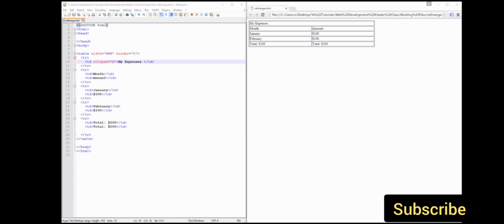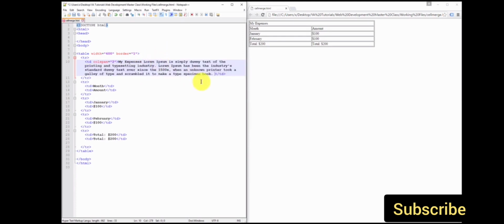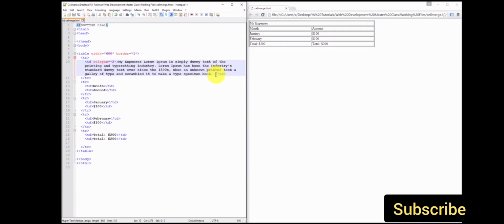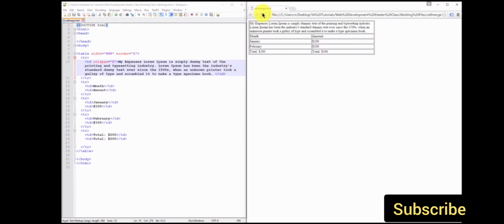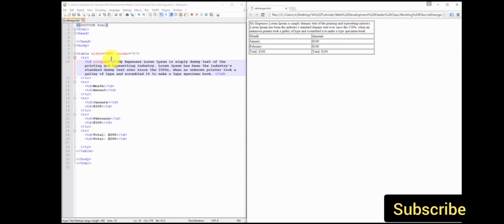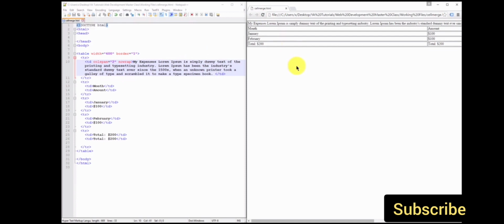HTML text wrapping | wrap text around image | how to wrap text in HTML tags | HTML for beginners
You may give your website a polished appearance by using HTML text wrapping, which is demonstrated in this video tutorial.

You'll learn how to effortlessly wrap text around objects like photos, tables, and other elements by using the div, span, and p tags. You'll discover how to use classes and IDs to give your text extra style as well as the various ways you may alter the appearance of your text.

Finally, you'll discover how to build sophisticated text-wrapping effects using the CSS float property. You can quickly design visually beautiful web pages with these tactics and suggestions!